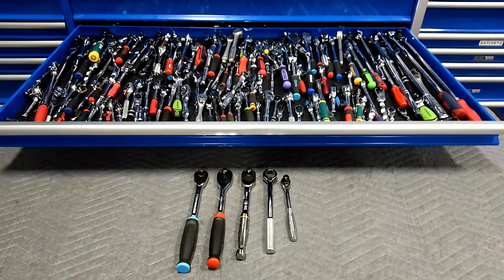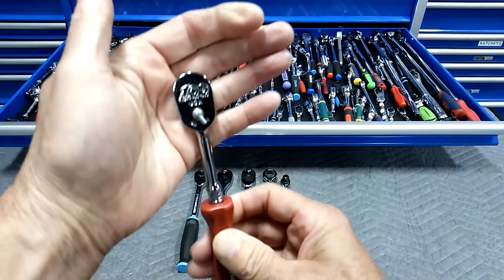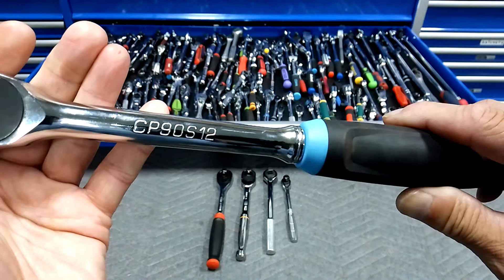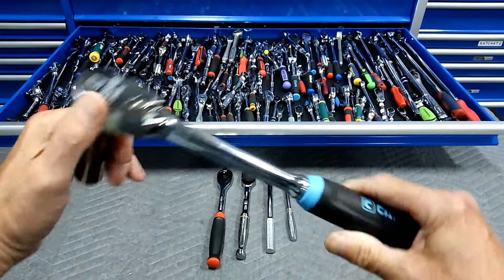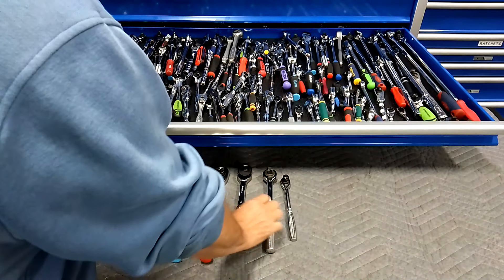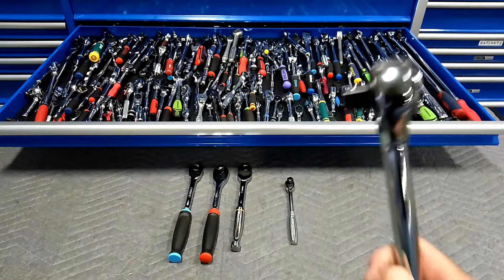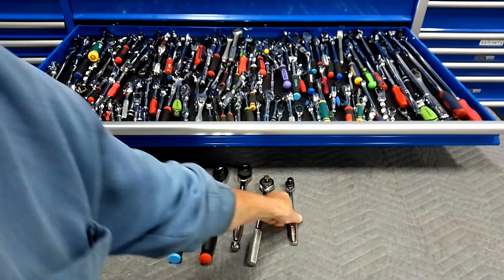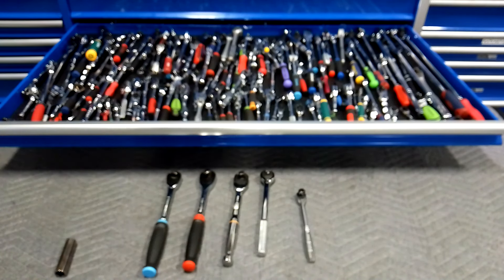my (5)👈 Favorite 1/2 Drive, non flex-head ratchets!!!🤔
Capri. Gearwrench. Proto. Tone.    I am a particpant of the amazon associates program and receive a small fee when you buy a product through my direct amazon link at no additional cost to you.